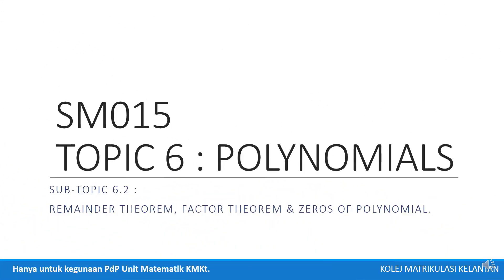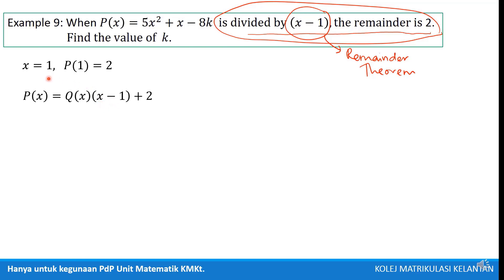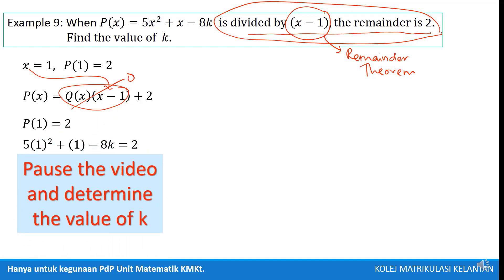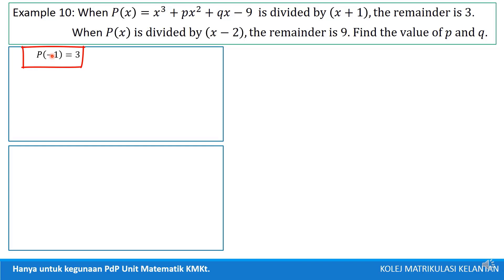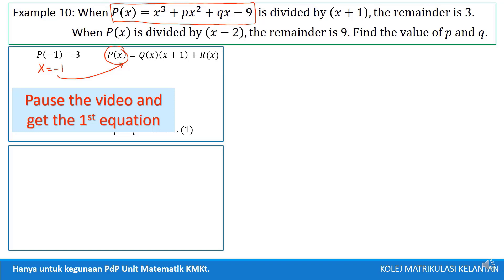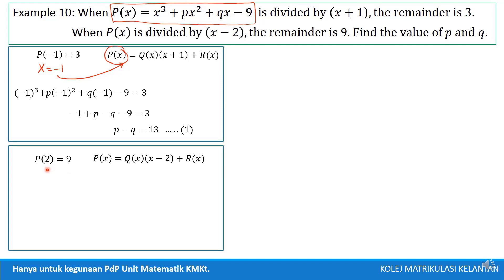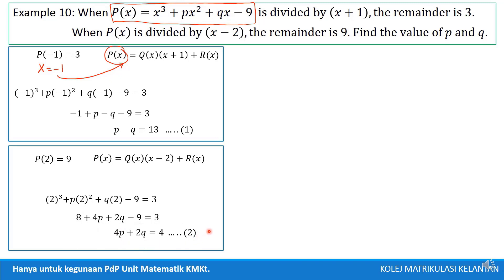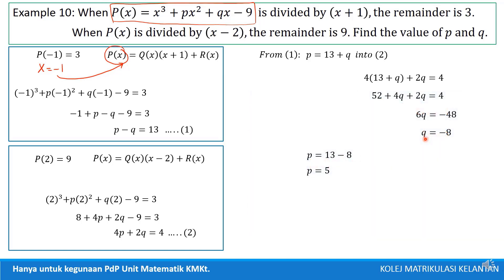Chapter 6 | 6.2 Remainder Theorem, Factor Theorem and Zeros of Polynomial (2/7)